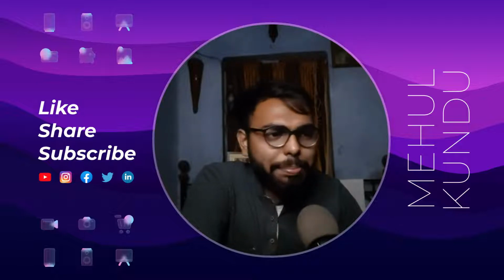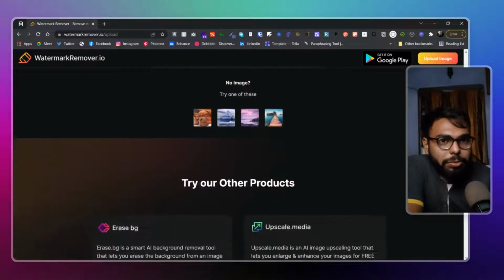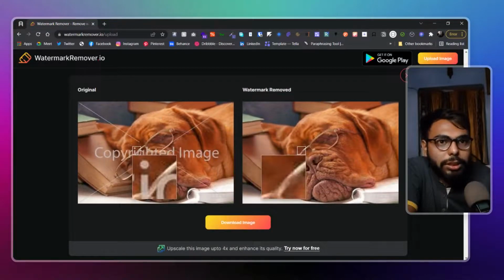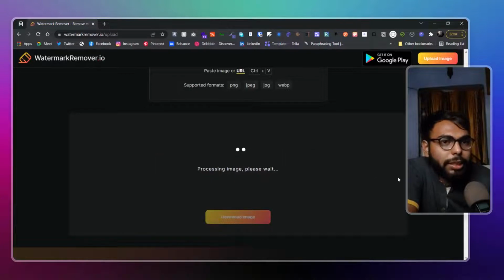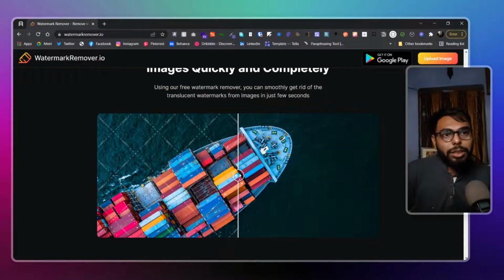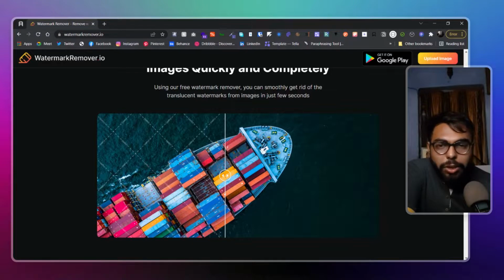Simple Watermark Remover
Hi! Guys,